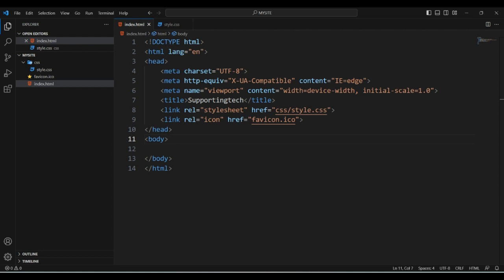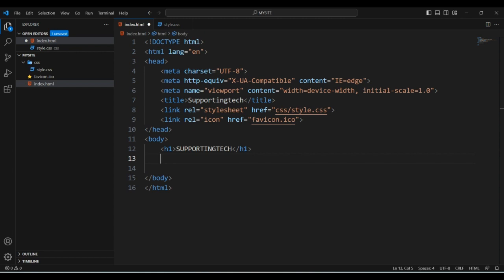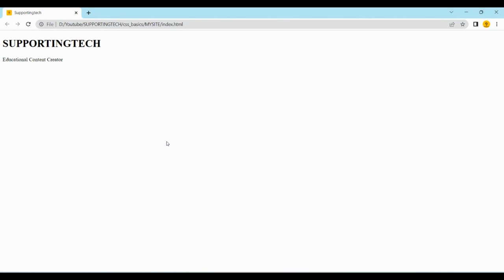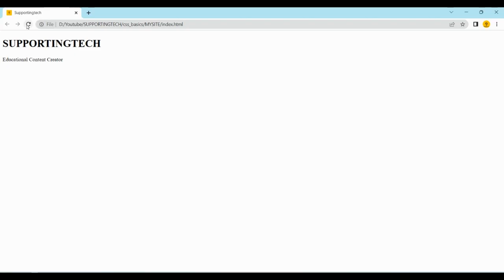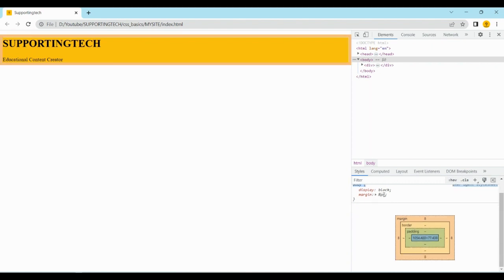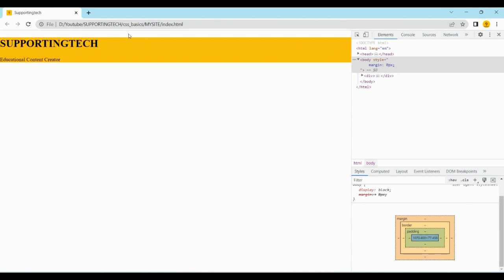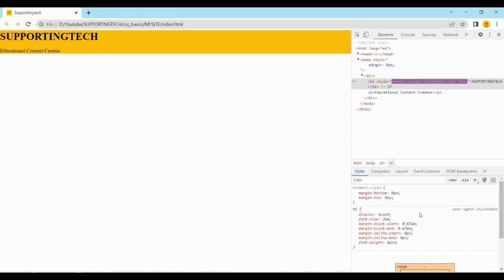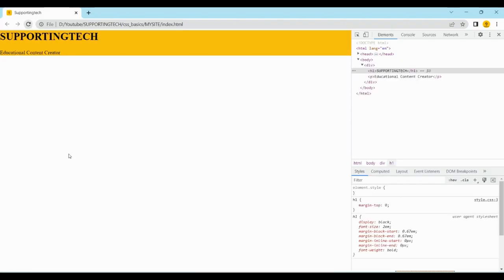CSS - Manipulating the DIV element (07)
Learn how to manipulate DIV element using CSS.